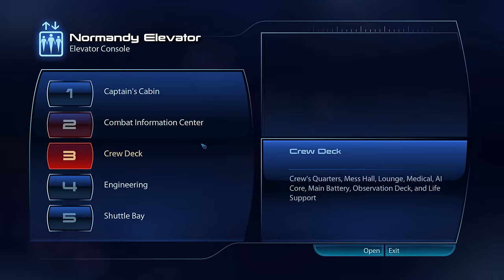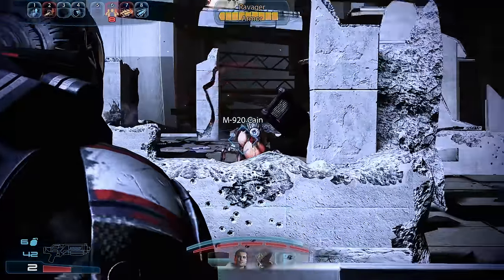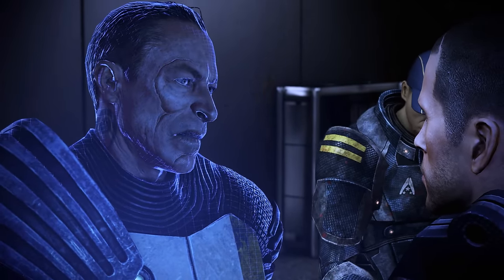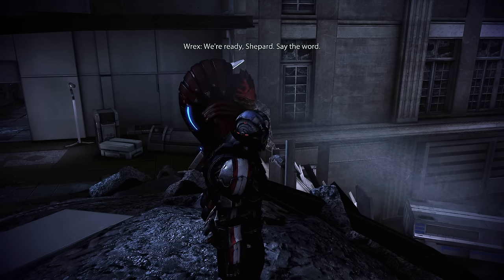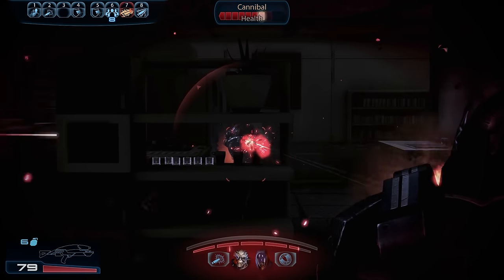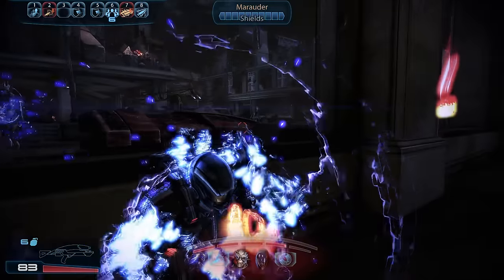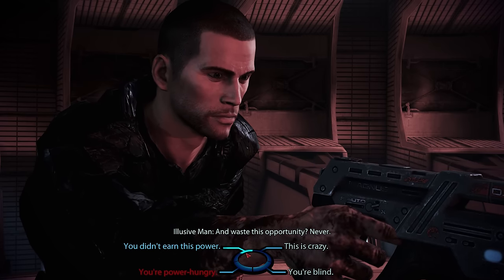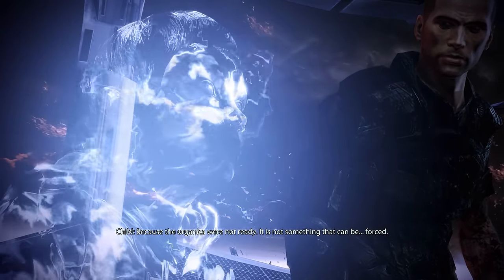Priority: Earth (FINALE) - Mass Effect 3 Insanity Walkthrough Ep. 44 [Legendary Edition]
In this final episode of our Mass Effect 3 Insanity Walkthrough, we return to Earth and attempt to defeat the Reapers for good by activating the Crucible.

Our Mass Effect 3 Walkthrough of the Legendary Edition on Insanity difficulty has reached its final chapter! We take the fight against the Reapers to Earth, where the Reapers have moved the Citadel. We need to reach the Citadel using the Reapers' Conduit Beam, so that we can open its arms back up and dock the Crucible. However, the plan is complicated by a Reaper AA battery that needs to be taken out, as well as by a Reaper Destroyer guarding the beam. Do we have what it takes to reach the Citadel and to defeat the Reapers once and for all?

Achievements in Part 44 of the Mass Effect 3 Walkthrough:
• Shield Breaker
• Bruiser
• Patriot
• Long Service Medal
• Insanity
• Unwavering

Chapters:
0:00 Intro
3:08 Priority: Earth
14:25 The AA Battery
25:27 Conversations in the FOB
01:00:28 The Final Push
01:15:41 Thanix Missiles
01:21:56 Surviving the Insanity
01:28:35 The Beam
01:35:15 The Citadel
01:49:39 The Catalyst
02:02:20 The Choice
02:05:13 Outro

► Full Playlist of this Mass Effect 3 Walkthrough on Insanity difficulty

In this 100 percent completionist Mass Effect 3 Walkthrough, we will complete all Mass Effect 3 missions and assignments on Insanity difficulty, the highest difficulty setting in Mass Effect 3. On Insanity difficulty, enemies will be deadly and aggressive, have extra protection, and frequently use tech and biotic powers. Careful strategy and clever tactics will be required to succeed and whenever possible, I will try to explain our approach, making this walkthrough a Mass Effect 3 Insanity Guide.

This Mass Effect 3 Insanity Walkthrough was recorded in the Mass Effect Legendary Edition. In the Legendary Edition, Mass Effect 1, Mass Effect 2 and Mass Effect 3 have been bundled together and have received numerous small visual and gameplay changes. In Mass Effect 3, the most notable changes are the removal of the multiplayer mode and the integration of all available DLC into the Mass Effect 3 main story. As a result, this Insanity Walkthrough will also cover all downloadable content.

As we proceed through this Walkthrough of Mass Effect 3 on Insanity difficulty, we will also focus on unlocking every single achievement in the game. While some of the achievements in Mass Effect 3 have been reworked for the Legendary Edition, almost all of them are still obtainable in one playthrough and thus, provide an extra challenge for this Mass Effect 3 Walkthrough. With all Mass Effect 3 DLC included in the Legendary Edition, we will also attempt to unlock all available DLC achievements.

Mass Effect 3 is a science fiction action role-playing game developed by BioWare. The game was released for the Xbox 360, PlayStation 3, WiiU, and Microsoft Windows PCs. Mass Effect 3 is the successor to the first two Mass Effect games and continues to storyline of Commander Shepard in his fight against the Reapers. Compared to the first two games in the trilogy, some gameplay mechanics have once again been changed in Mass Effect 3, including another slight overhaul to the morality system and a more streamlined, action-packed combat experience. Mass Effect 3 has seen the release of several storyline and cosmetic DLC packs that will be featured in this Insanity Walkthrough.

All gameplay for this Mass Effect 3 Legendary Edition Walkthrough on Insanity difficulty was recorded on PC in 1440p.